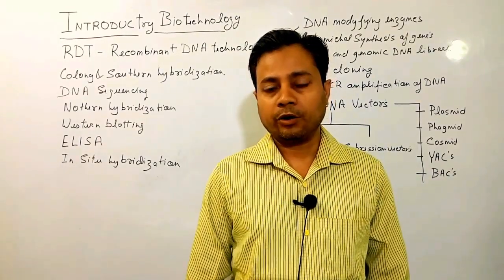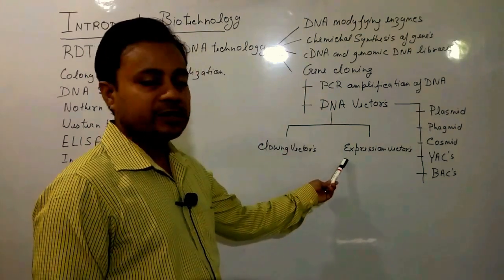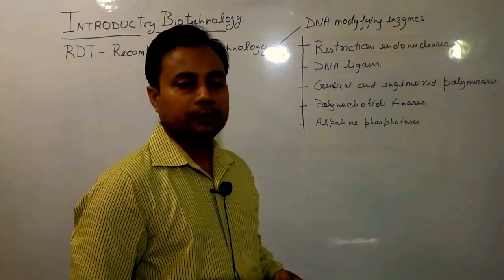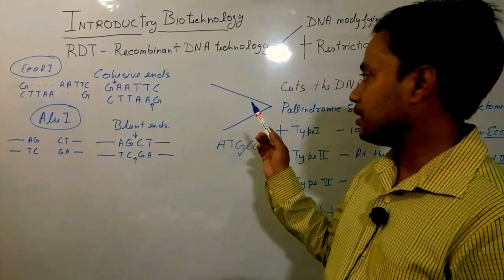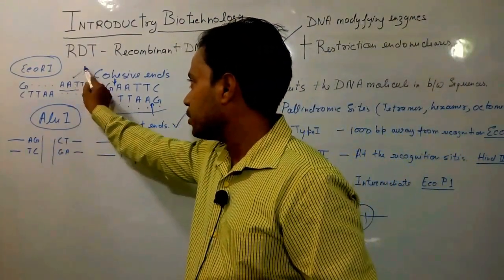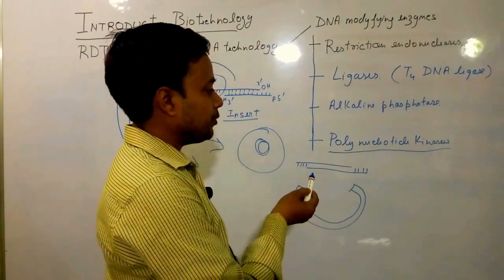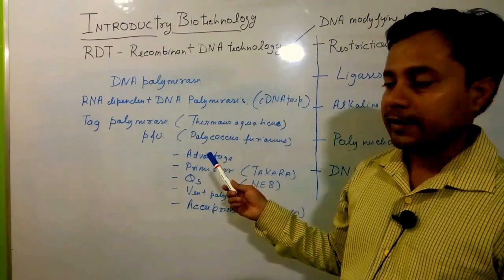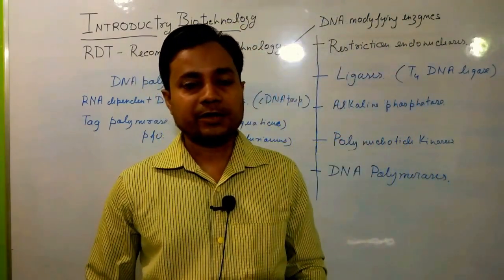Botany 1 (Introductory Biotechnology) By Devesh Mishra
Introductory Biotechnology includes Recombinant  DNA Technology, different types of DNA Modifying Enzymes and their mode of action.